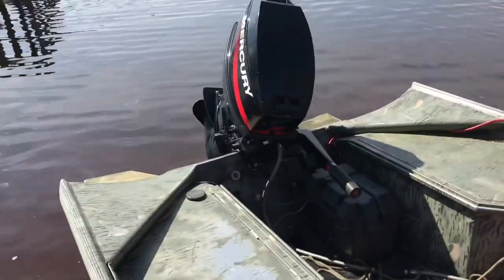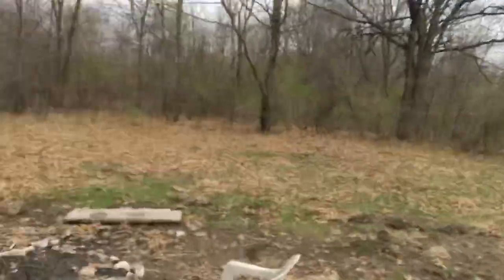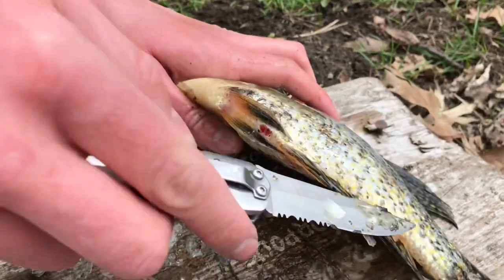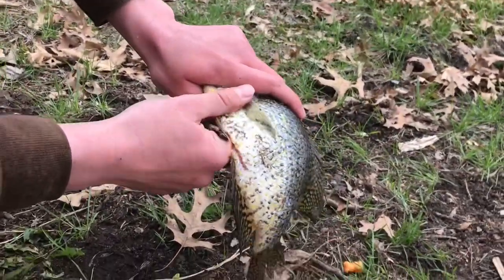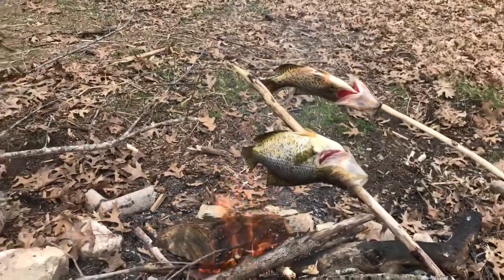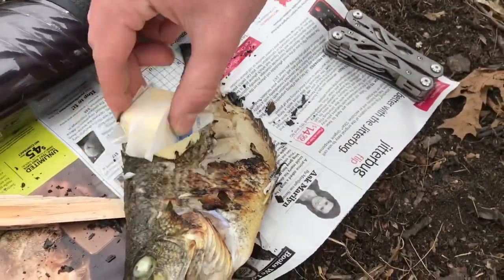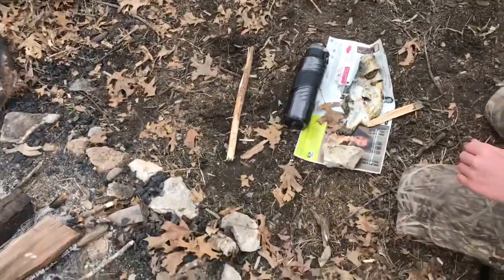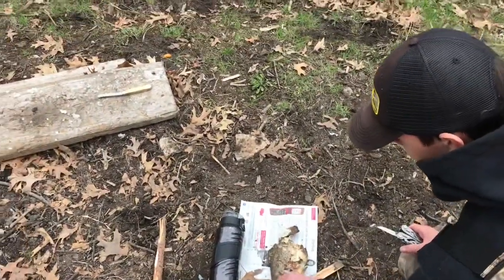Crappie catch and cook over a fire!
Black crappie cooked straight over the fire primitive style.